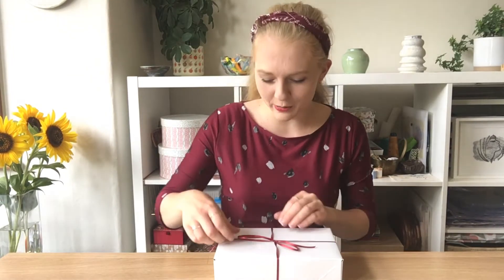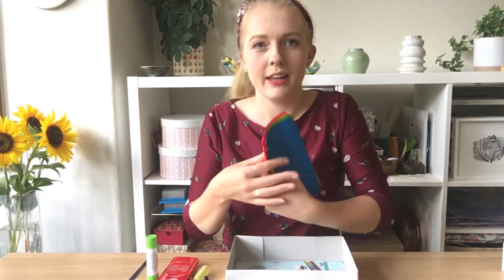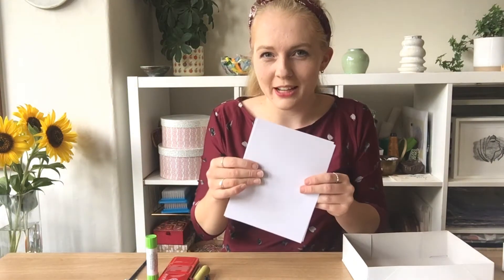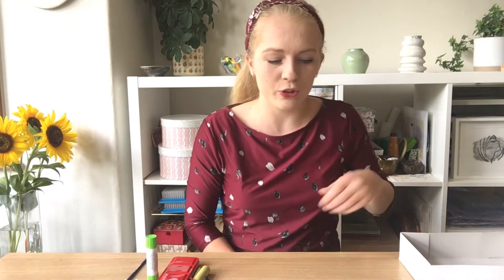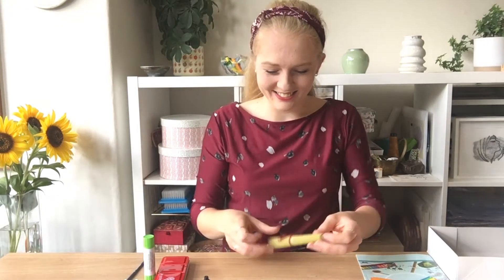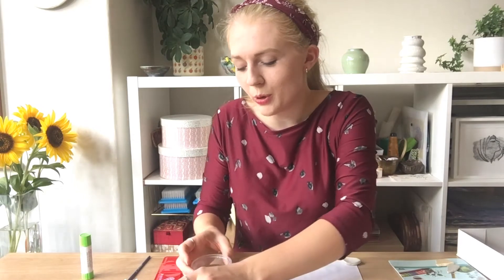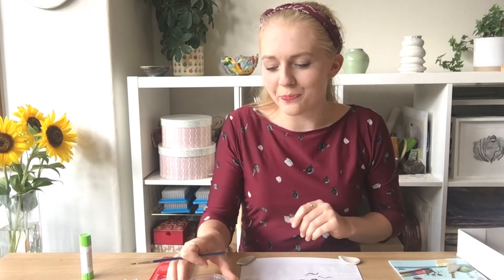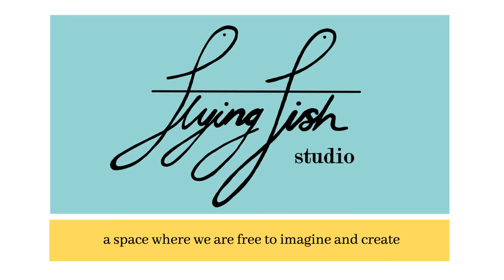Introduction to your craft box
"Craft box Create" intro video